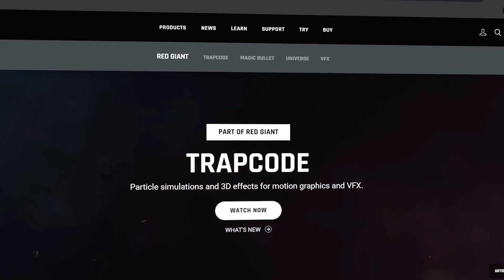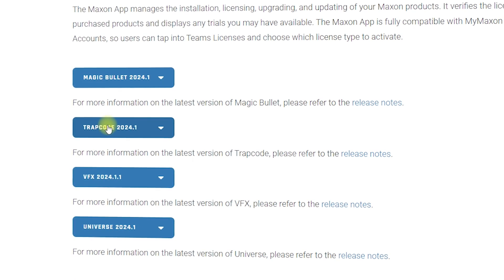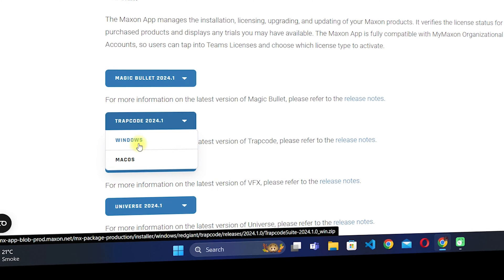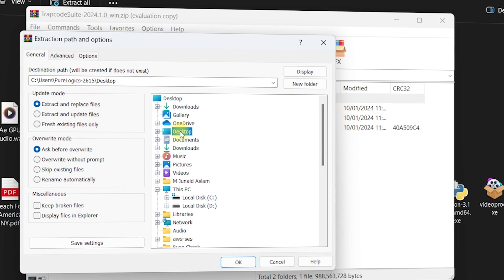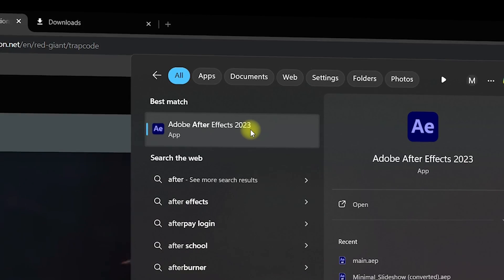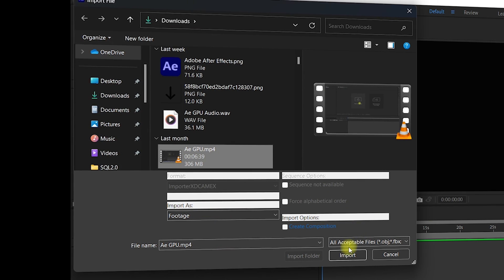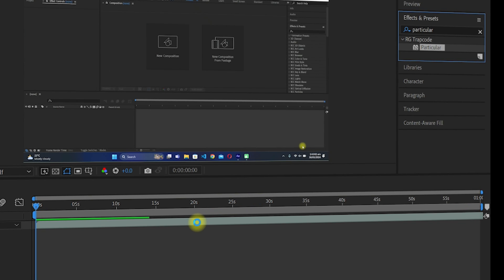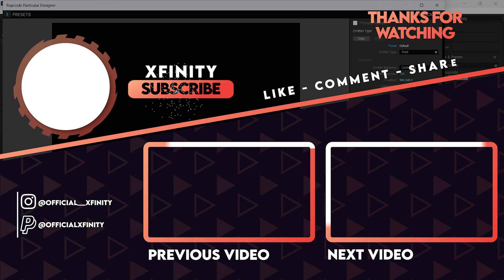How To Install TrapCode PARTICULAR In After Effects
In This Video, I will show you How To Install TrapCode PARTICULAR In After Effects. We will see how to Install Magic Bullet Trapcdoe PARTICULAR in After Effects.

Trapcode brings the power of 3D particle systems right into After Effects. Use particle emitters to create fire, water, smoke, snow, and other organic visual effects, or create technological marvels and user interfaces with immortal particle grids, text, and 3D forms. Combine multiple particle systems into one unified 3D space and design emitters that emit full emitters for creating visually stunning results. With GPU acceleration, Trapcode plugins help you get beautiful results fast.

We will install Red Giant Trapcode in After Effects and Apply The PARTICULAR Effects to test if Trapcode is properly installed in After Effects or not.

Topics Covered:

1. How to install trapcode particular in After Effects
2. Particular effect after effects missing
3. Red Giant particular after effects
4. Trapcode particular
5. Particular After Effects presets
6. Particular presets after effects